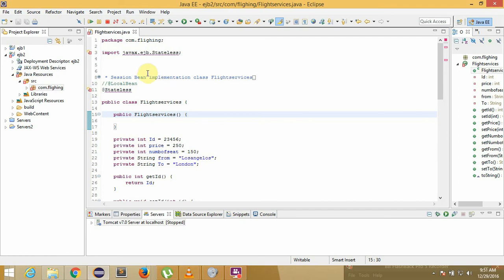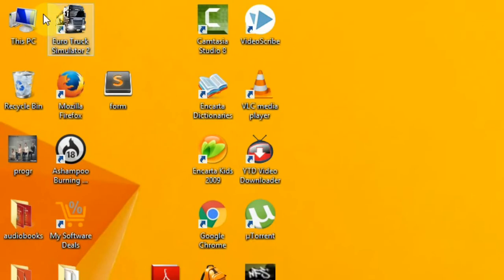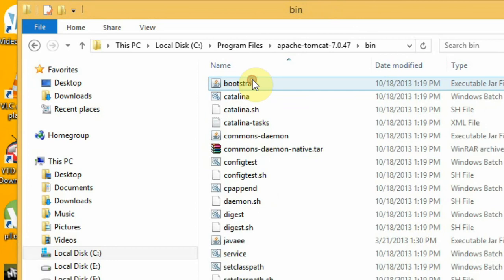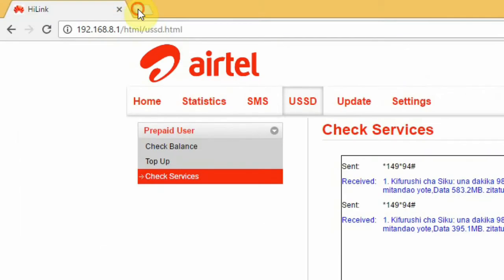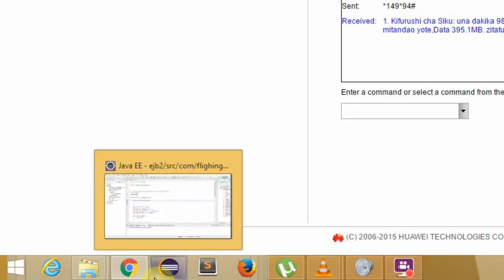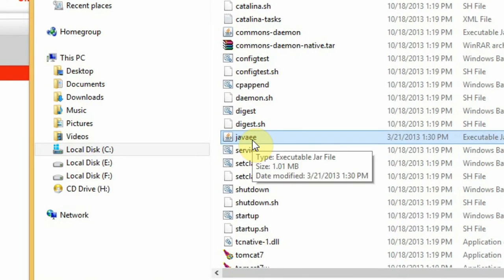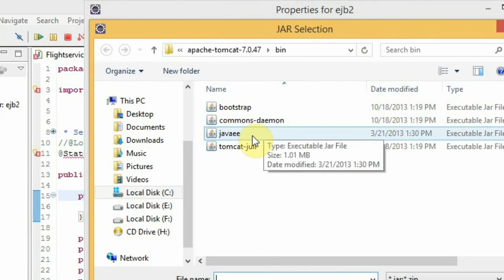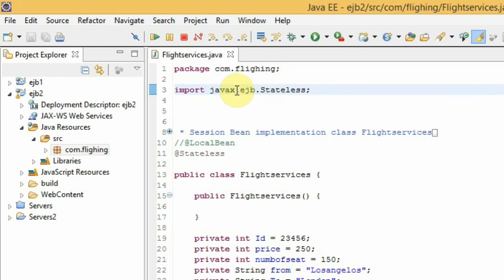import javax ejb stateless can not resorved